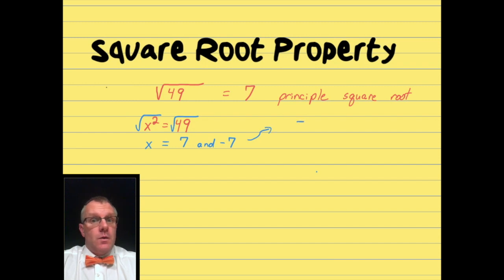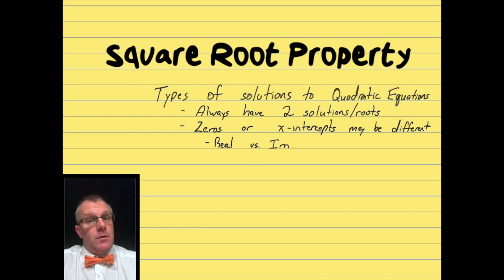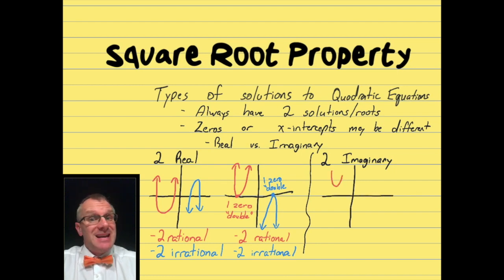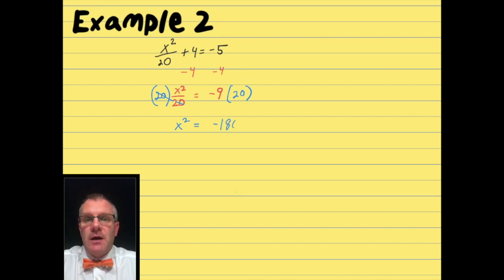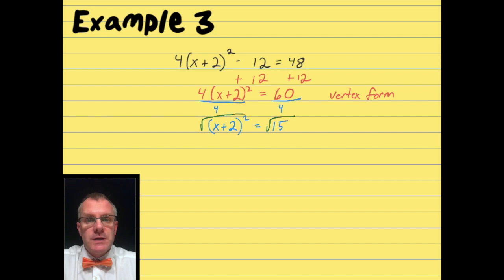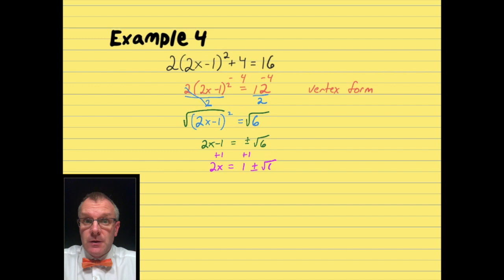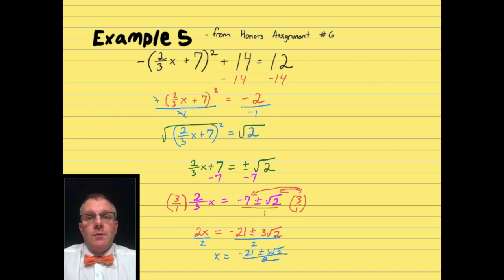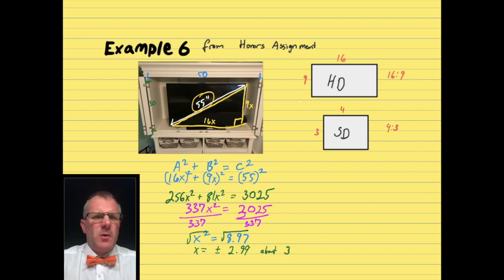RLL5 Square Roots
This video is about Solving Quadratic Equations Using Square Roots